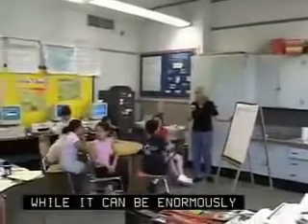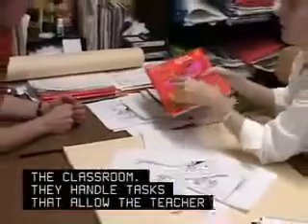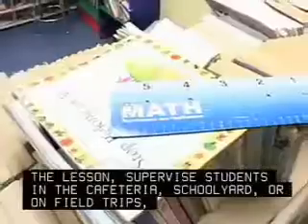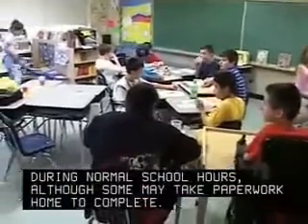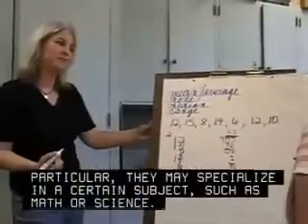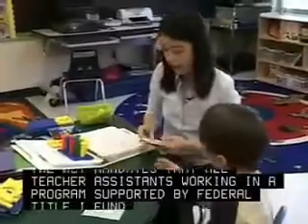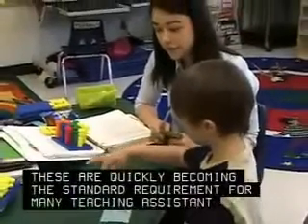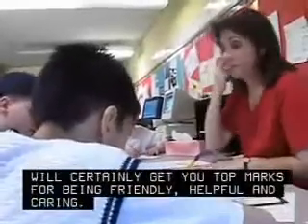Teacher Assistants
Description